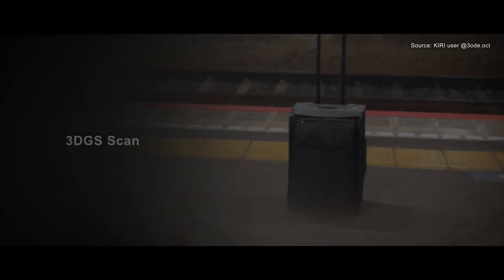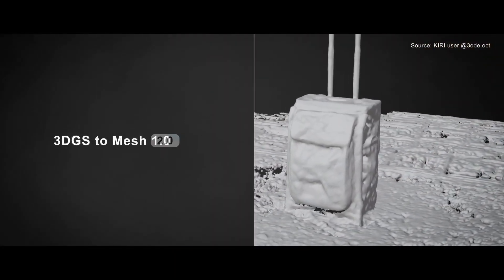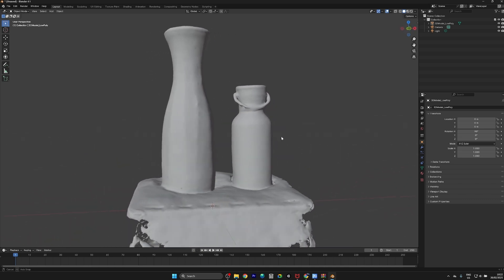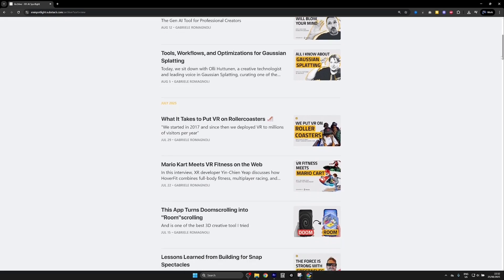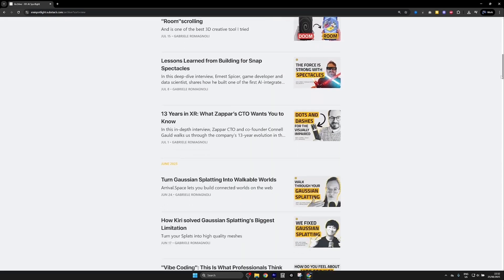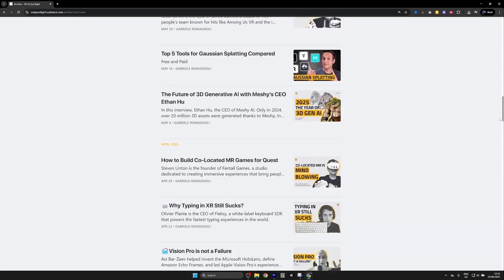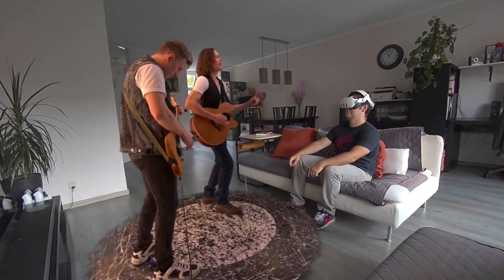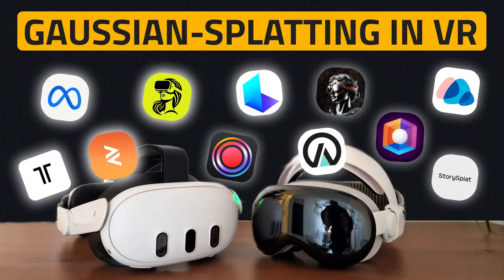This Tool Turns Splat Into 3D Meshes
This is a fragment of my conversation with Jack Wang, CEO of @KIRI_Engine_App . We cover recent advancements in Gaussian Splatting, what people actually do with all these captures and much more!